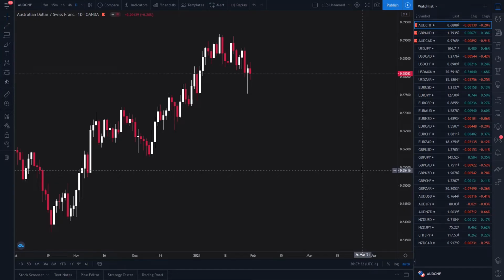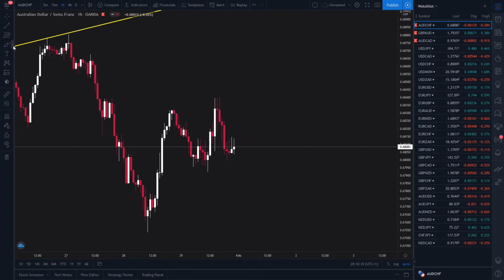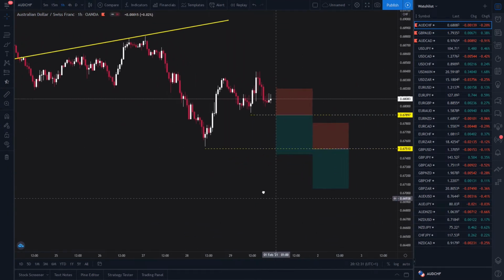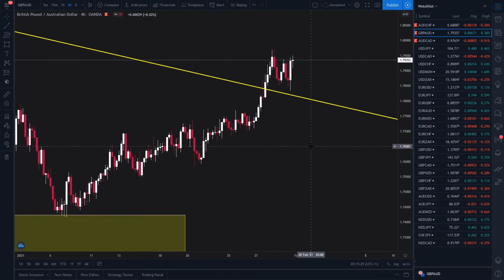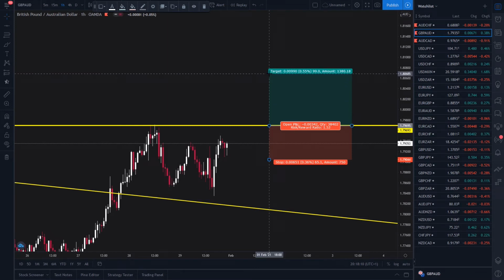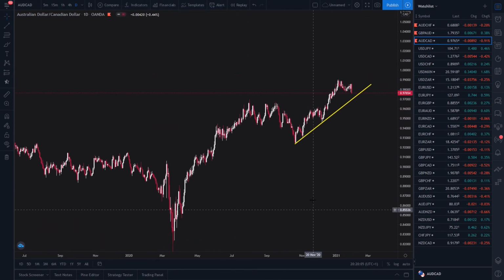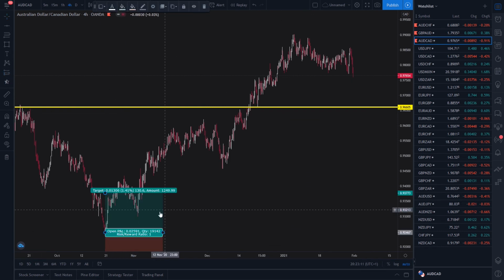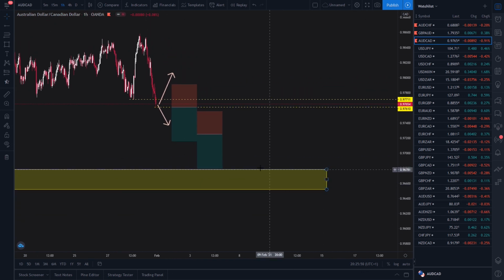WEEKLY FOREX FORECAST for AUDCHF, GBPAUD, AUDCAD and TIPS (1st - 5th Feb)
We are glad you are here! This is our first video for the Trejduj channel! This video is about our way of analyzing forex pairs audchf, gbpaud and audcad. We were trying to explain it as simply as possible. Please leave a critique or a comment on what can we do better! Enjoy the video! Make sure to keep watching until the end, we will be covering a lot of forex pairs later I.E. xauusd, dxy, audusd, nzdusd, usdcad, eurjpy, gbpjpy, gbpaud, audnzd

First of all,  thank you for your likes comments, and shares, due to our small number of followers we really value your support, we have reached 1k followers on Instagram recently @trejduj and we are starting to grow our YouTube channel @Trejduj. Support us for more analysis and educational videos, We are just starting!

We are helping traders from all over the world through zoom calls and educational content on Instagram, hit us with a message to schedule a call, or simply ask any question! We are talkative and friendly. We don't bite, except scammers. In addition to the "Forex Forecast", we always give you "Forex Trading" TIPS and advice, to help you with your trading...

Your Trejduj Team.